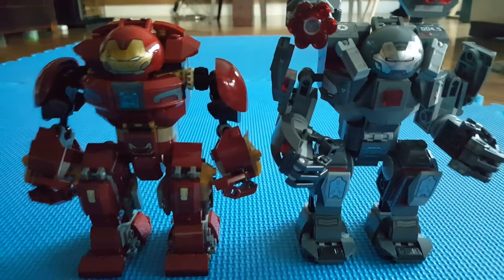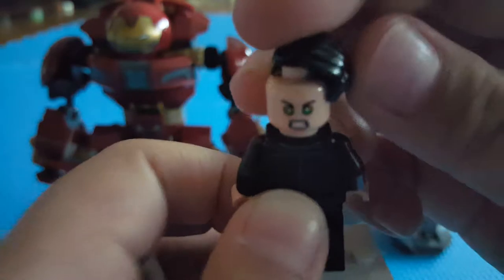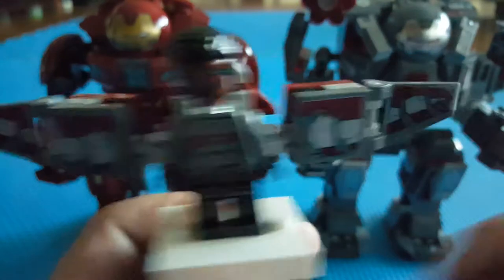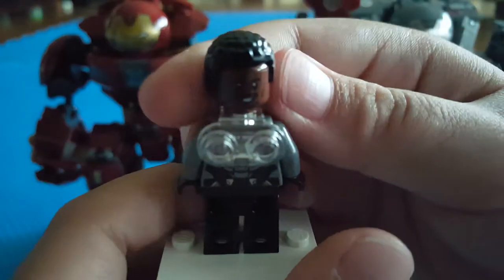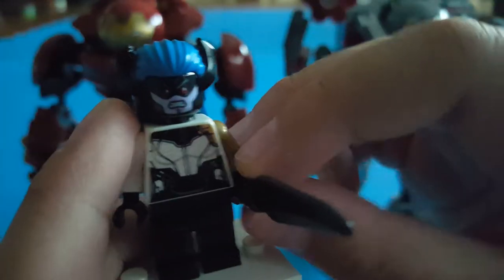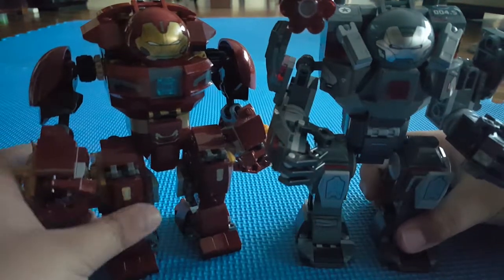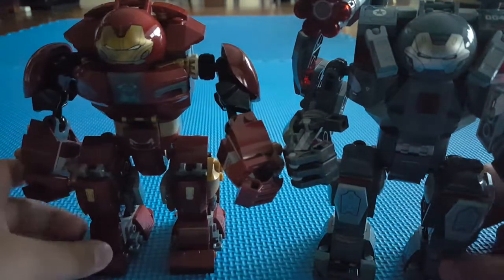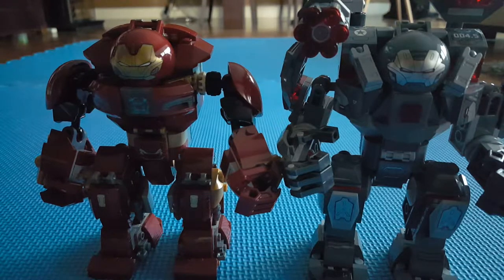Lego Avengers infinity war Hulk buster set review and comparison to the war machine buster!